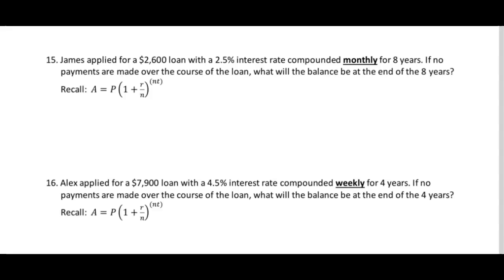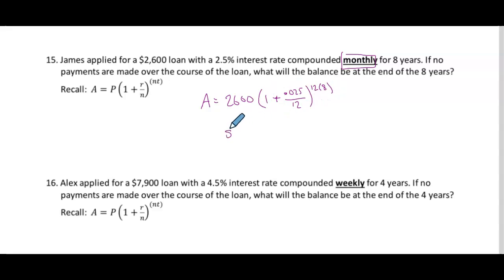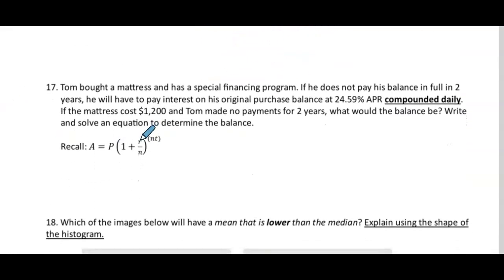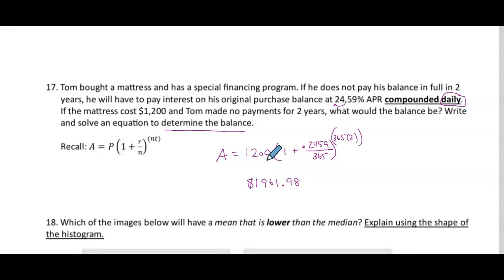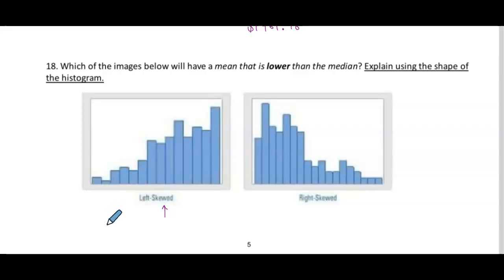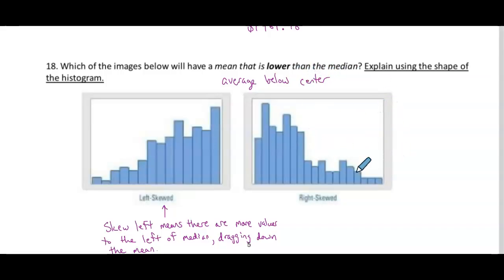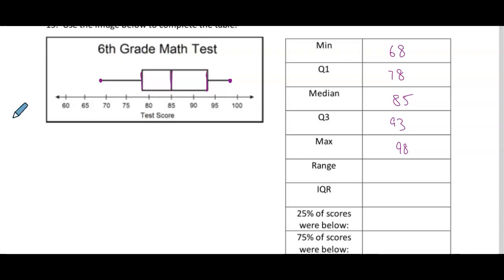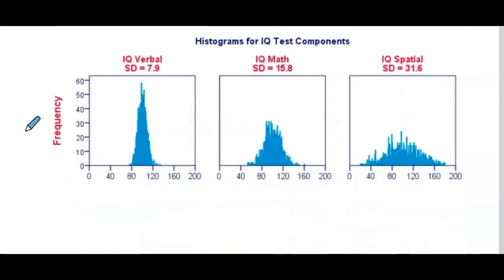FA Final Exam Study Guide (Math) p. 5, 6